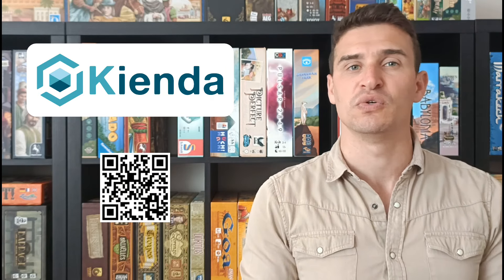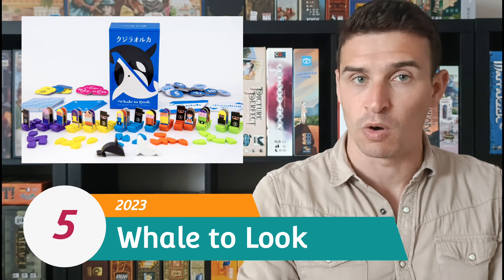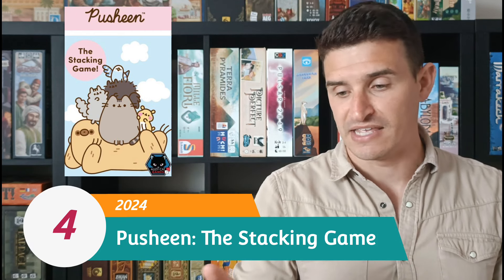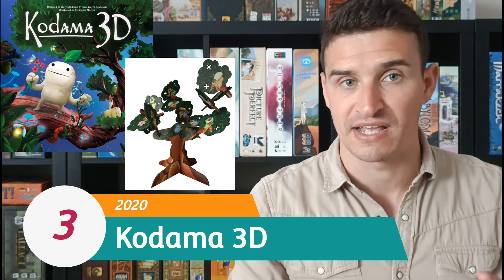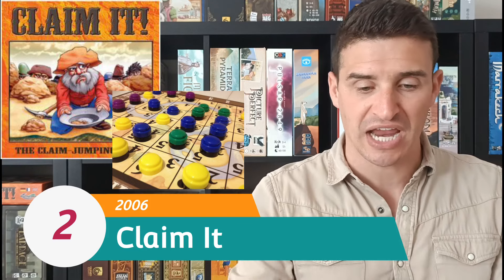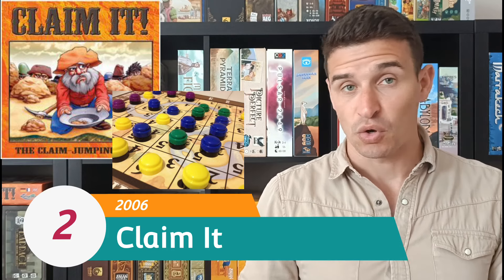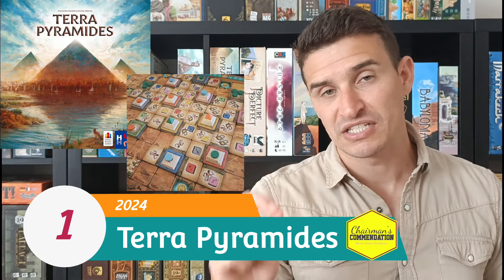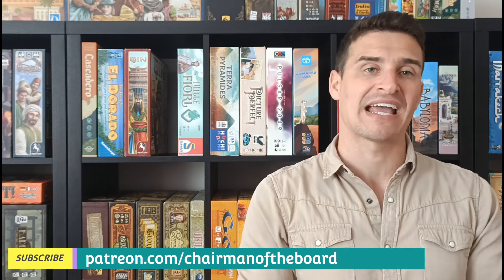Terra Pyramides, Whale to Look, Kodama 3D, Claim It, Pusheen Ranked and Reviewed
I talk about the newest five board games that I have played and provide reviews on each of them in order of preference.

KIENDA

GEEKNSON

GENERAL